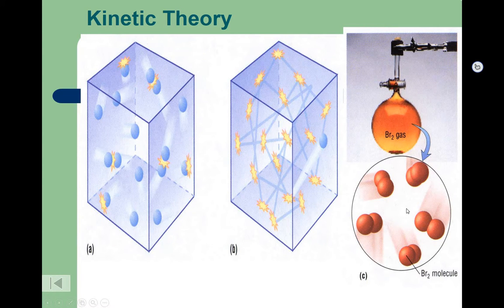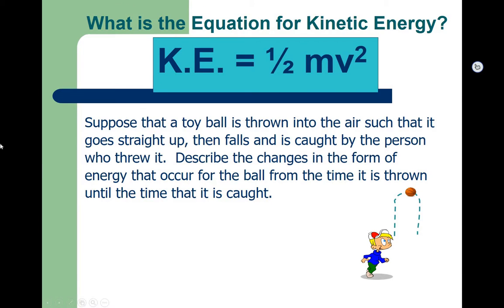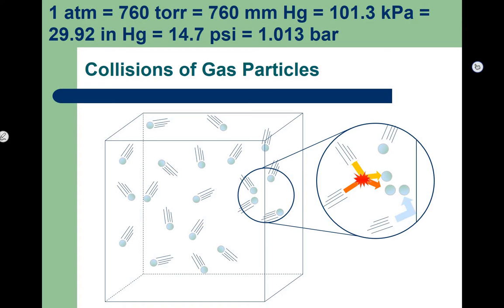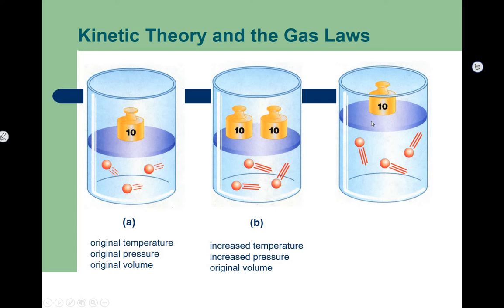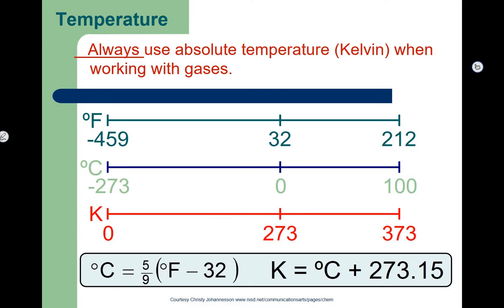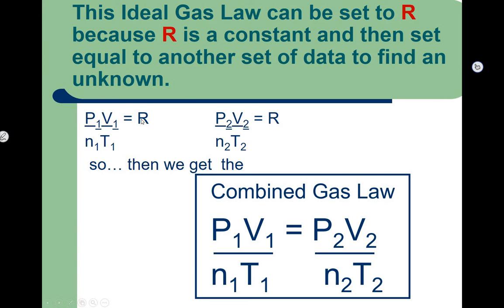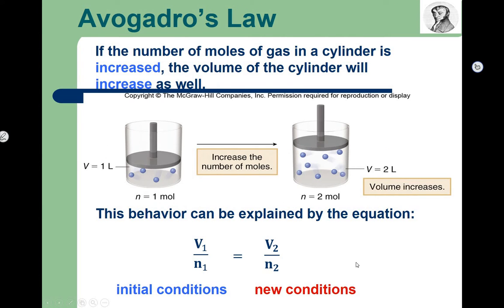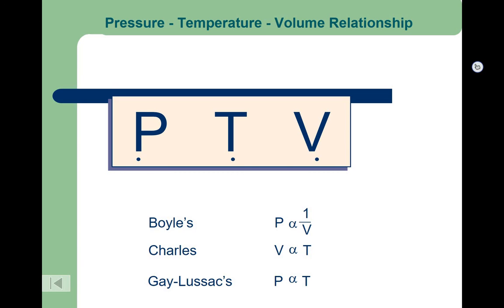C7 T3 CE 2019 p8